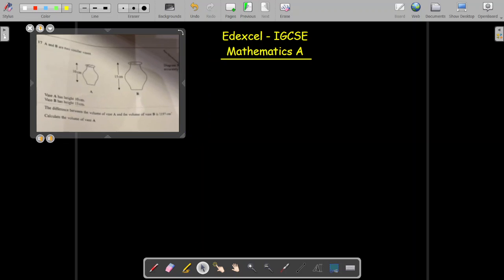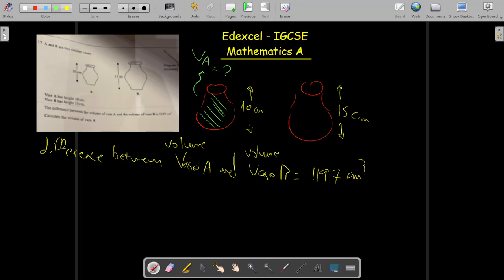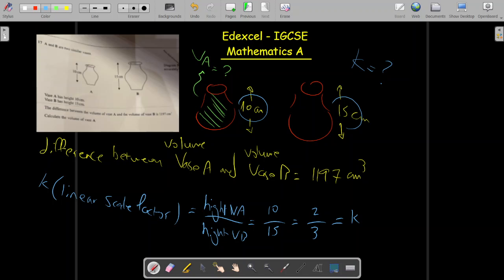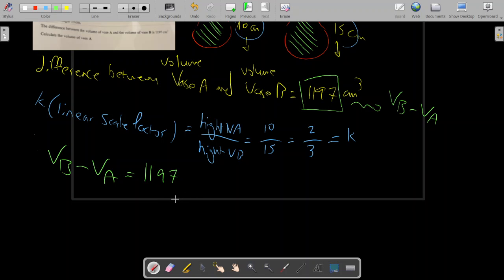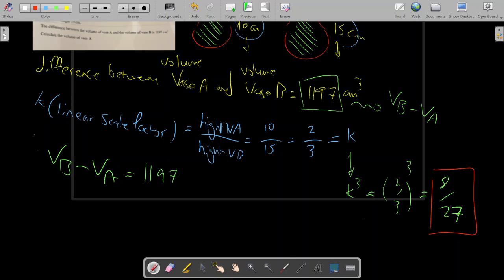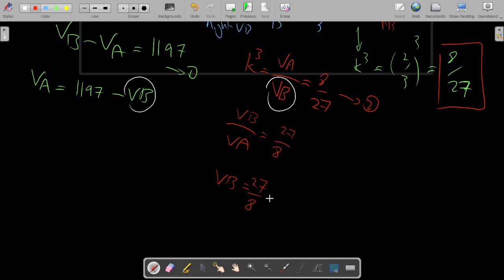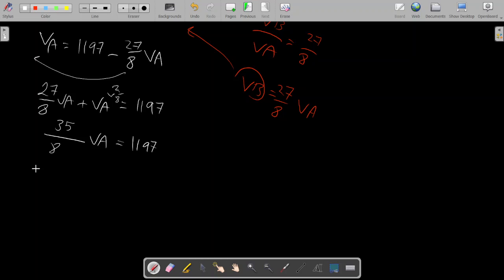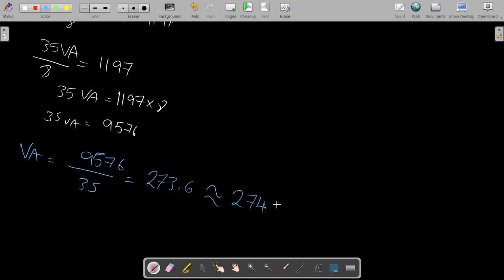[Edexcel - IGCSE] - Mathematics A - Q8 - Similar Shapes